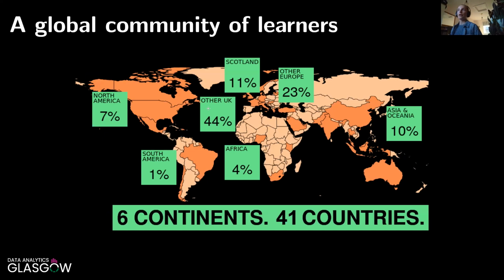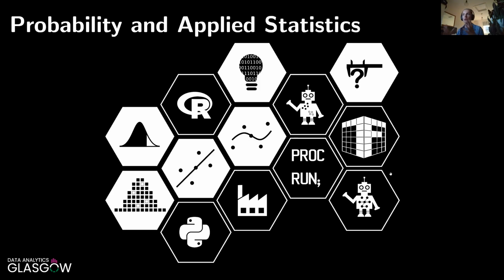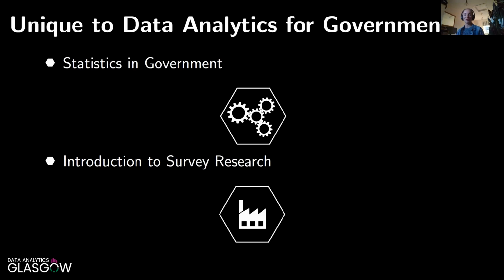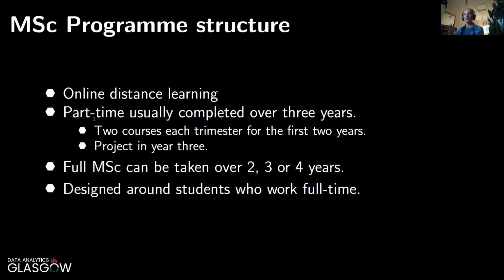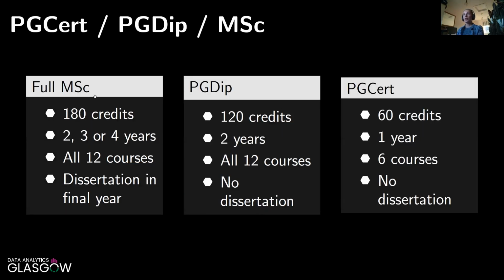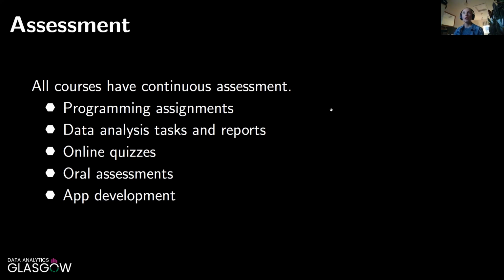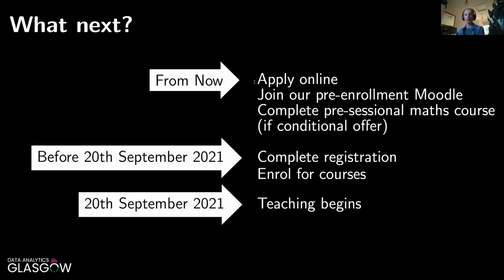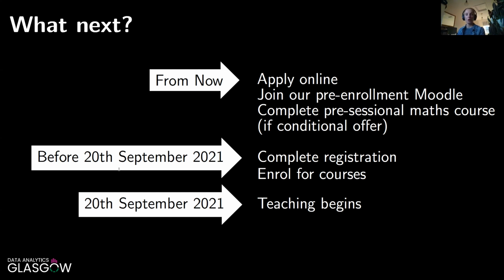Online Data Analytics MSc info session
Information session for the Online Distance Learning Data Analytics MSc at University of Glasgow. For more information on the course, go

The University of Glasgow, changing the world since 1451.